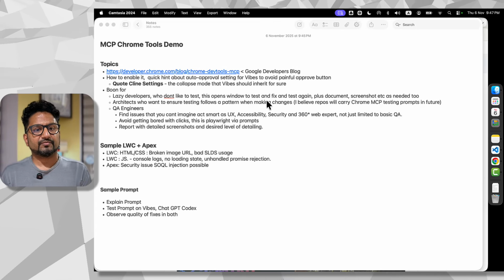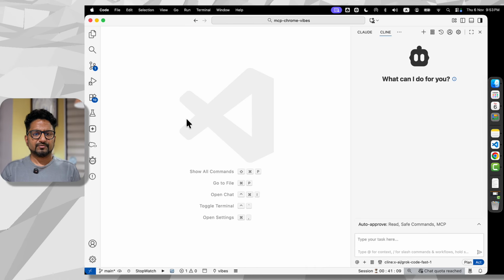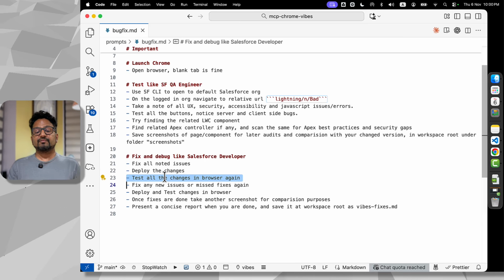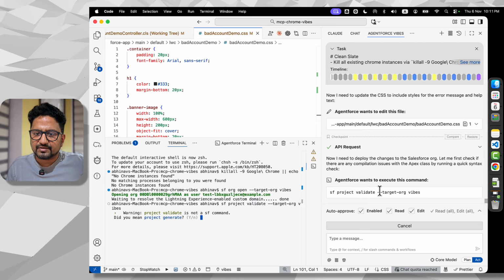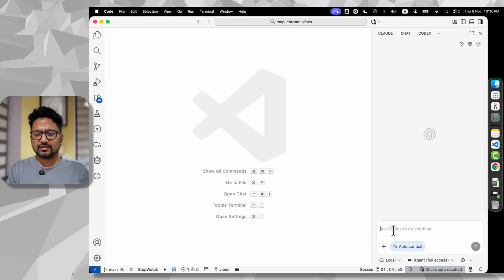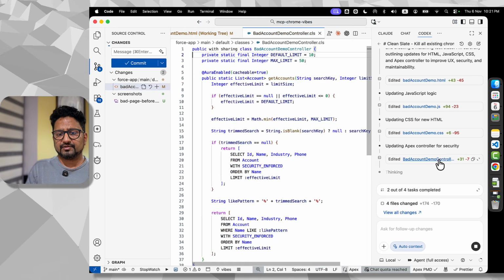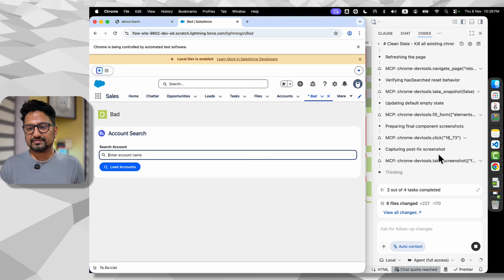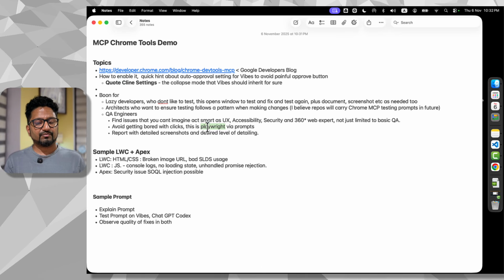Salesforce Vibe Coding via Chrome DevTools MCP (Live Demo Agentforce Vibes and ChatGPT Codex)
Meet the future of coding and testing for Salesforce developers!
In this video, I give a live demo of how the new Chrome DevTools MCP (Model Context Protocol) connects with Agentforce Vibes to power Vibe Coding — where your LLM can literally debug, test, fix, and document code automatically.

You’ll see how Chrome’s MCP server opens a new AI workflow loop for developers, architects, and QA engineers:
✅ Launch Chrome from your IDE
✅ Test your Salesforce LWC and Apex code
✅ Capture screenshots, fix SOQL and SLDS issues
✅ Redeploy and retest — all through a single prompt!

I also compare Agentforce Vibes with ChatGPT Codex, showing how each handles real-time debugging, code quality, and test generation — and why this new “Vibe Coding” mindset will change developer life forever.

- How to enable and connect Chrome DevTools MCP
- How Agentforce Vibes integrates with Salesforce DX
- How MCP testing prompts replace manual QA
- Real-world LWC + Apex test demo
- Full comparison: Vibes vs ChatGPT Codex

Vibe Coding is not just AI autocomplete — it’s AI-driven testing.
For Salesforce teams, this means faster QA cycles, cleaner deployments, and richer documentation — all from your IDE.